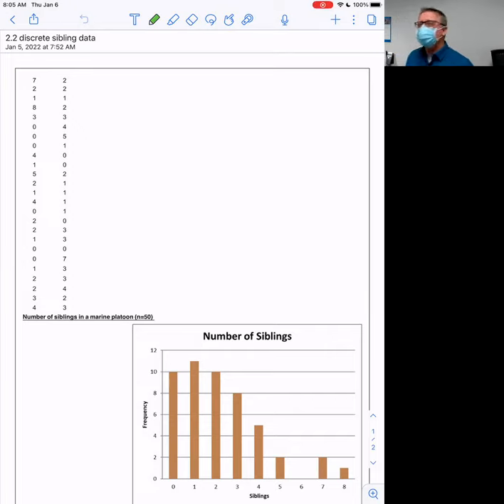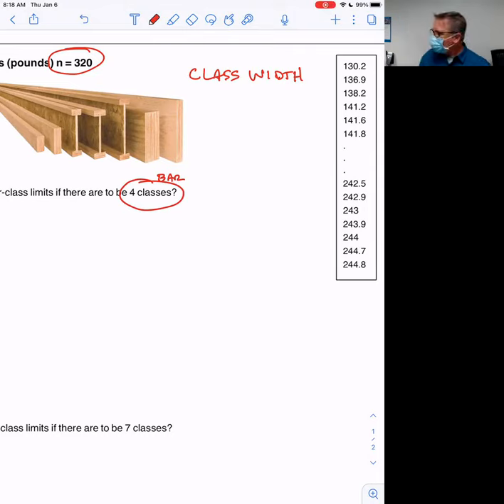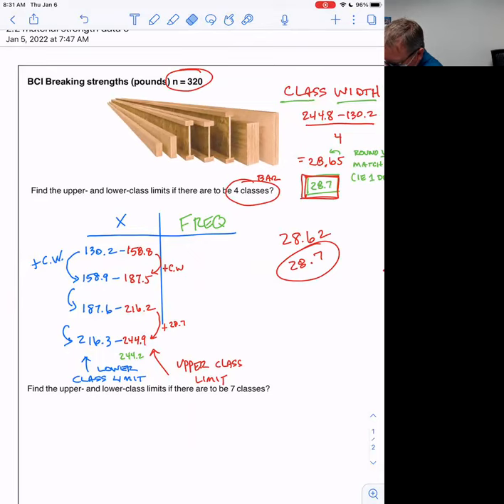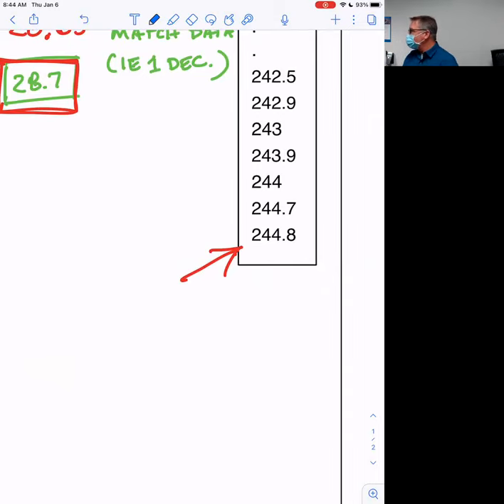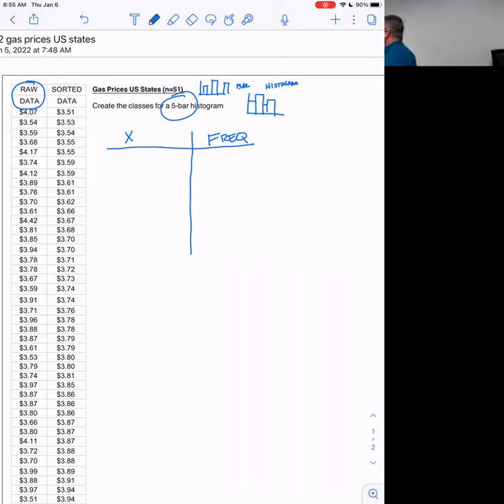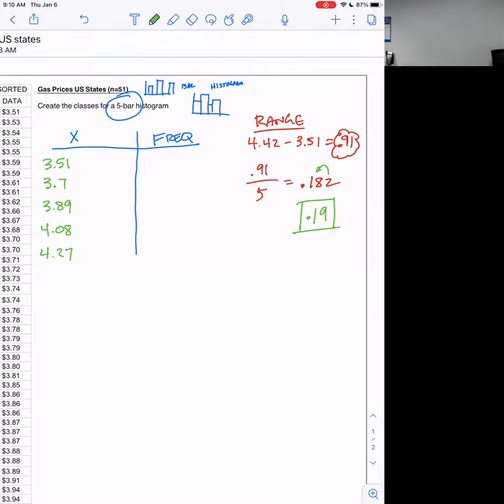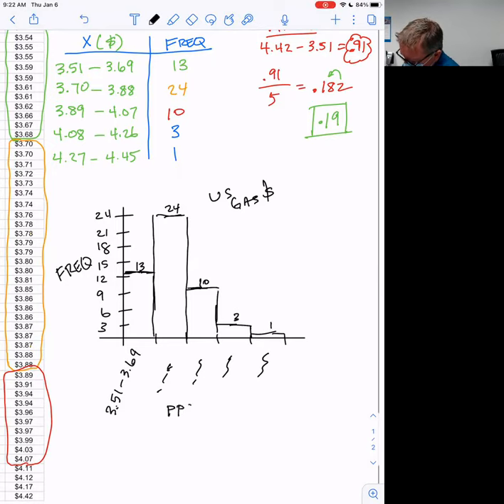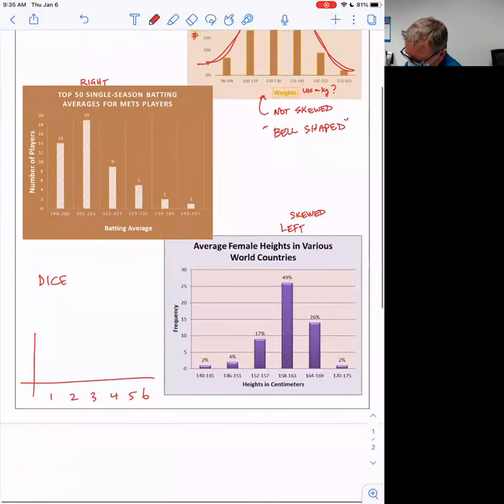2.2 quantitative data, bar graphs